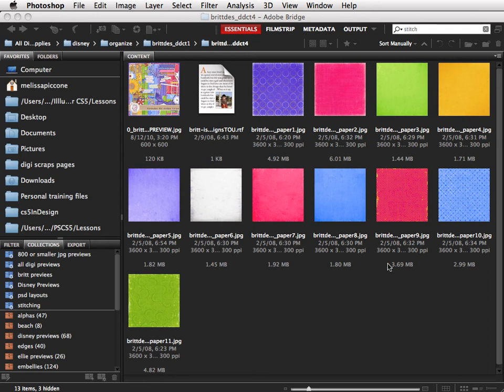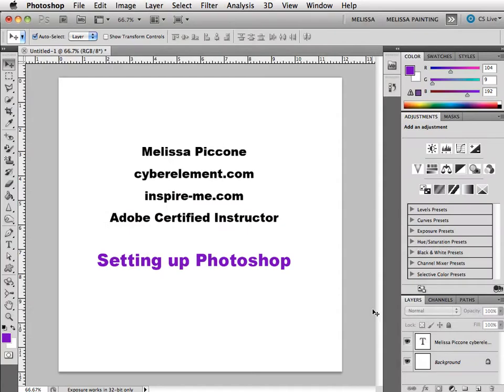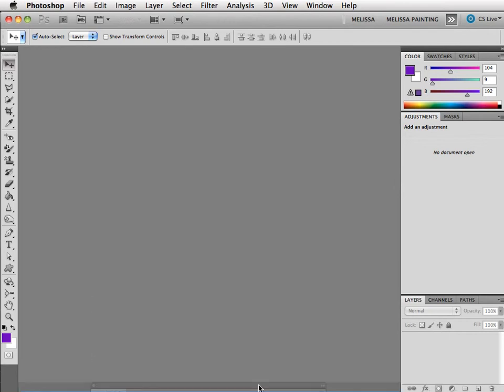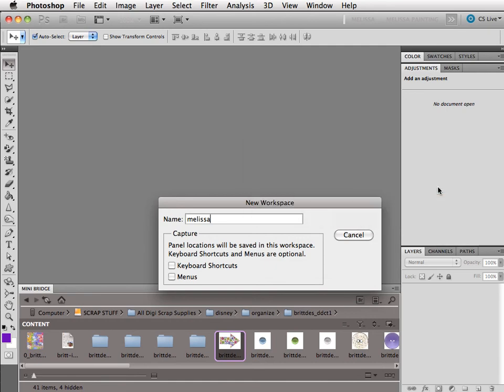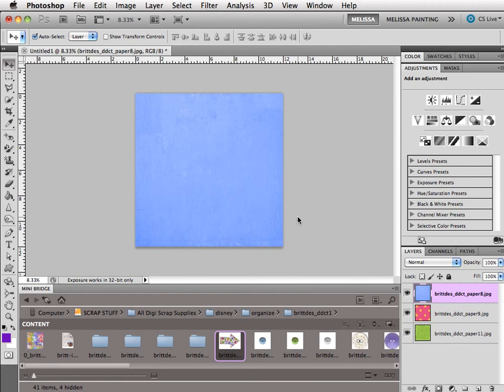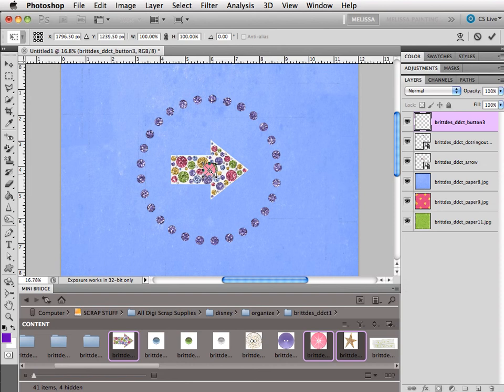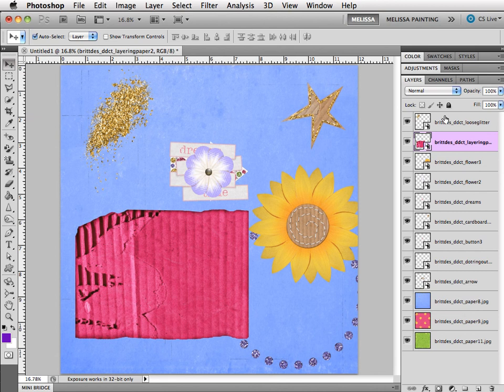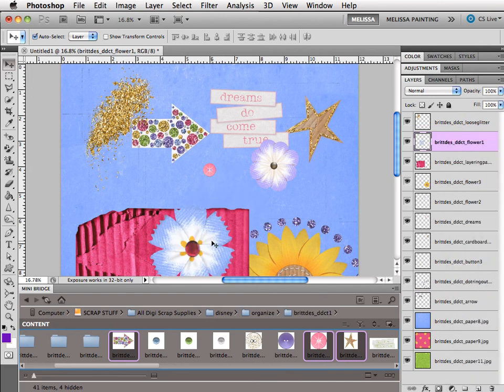Setting up Photoshop CS5 Interface using mini bridge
This movie is for all photoshop users. A handy way to set up Photoshop to quickly drag and drop files. Photoshop Elements users will love the mini bridge, it works similar to the project bin.